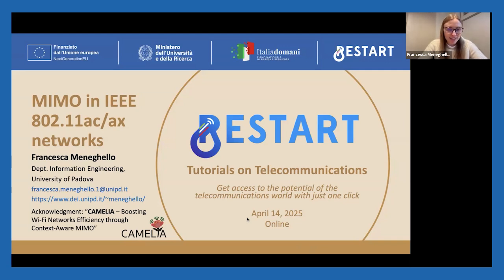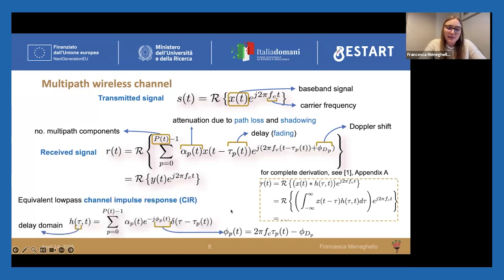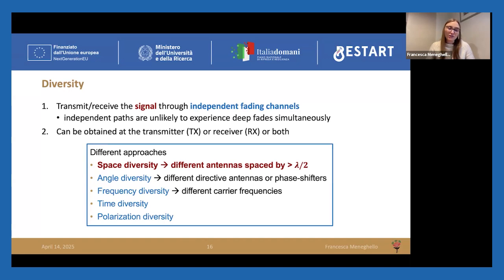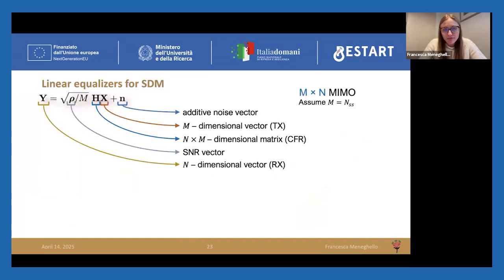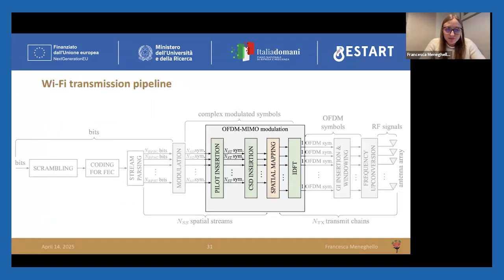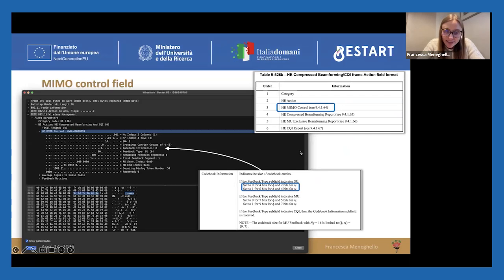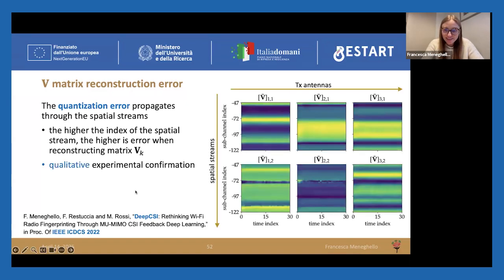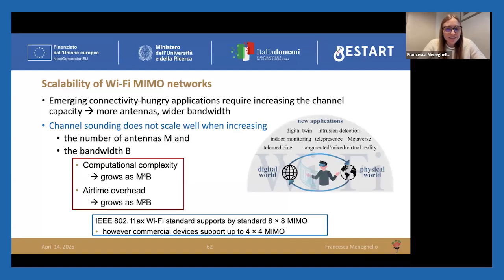MIMO in IEEE 802.11 Wi-Fi networks - Francesca Meneghello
"Transition to post-quantum cryptography: state of the art and open challenges" - with Marco Baldi from Università Politecnica delle Marche.

Part of RESTART Tutorials on Telecommunications, a series of online tutorials to discover the research topics of the RESTART program, aimed at all those who are part of its community but also outside.

An opportunity, which allows you to discover and learn more about the most representative topics of the research conducted by RESTART, through weekly meetings lasting 1.5 hours, held by experts.

Music: "Liquid Tech – Audio Logo, Corporate, Simple performed by Frequently Asked Music /via Adobe Stock"  | "Tech Sparks – Audio Logo, Glitch, Corporate performed by Frequently Asked Music /via Adobe Stock"